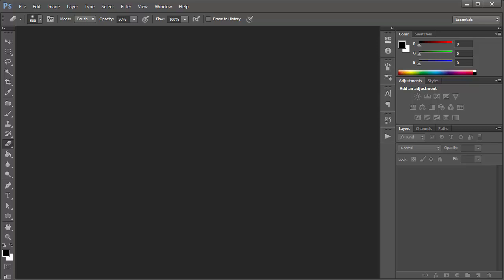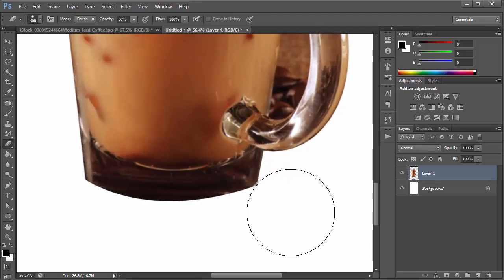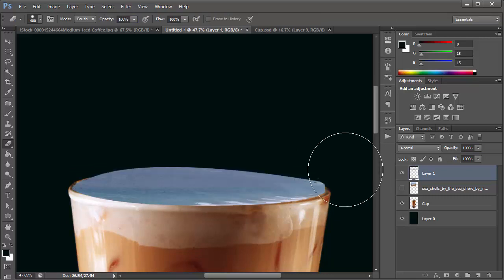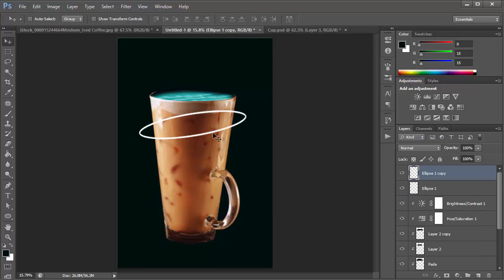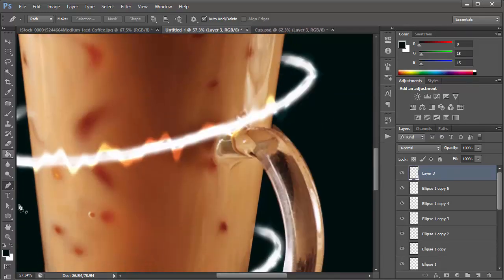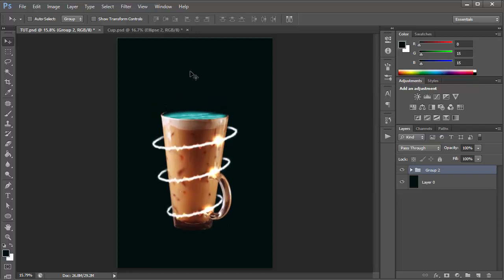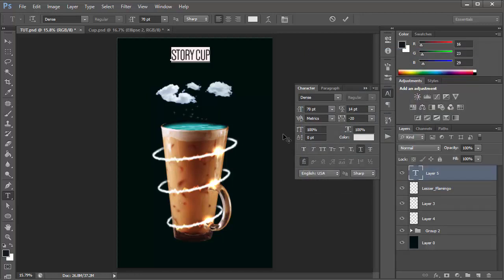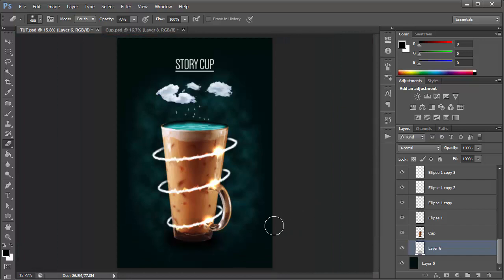[Tutorial] Create a Stormy Cup in Photoshop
Checkout my Design Course on Udemy:
In this detailed tutorial i shall be using photoshop and its various tools to create a photo manipulation scene of a stormy cup.